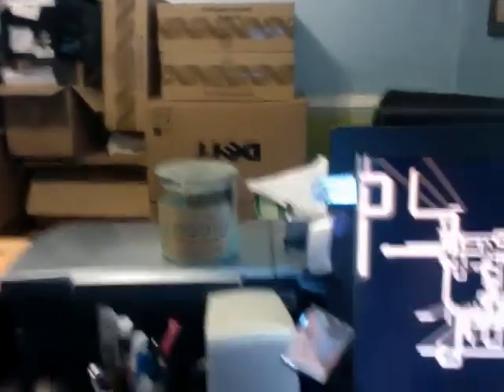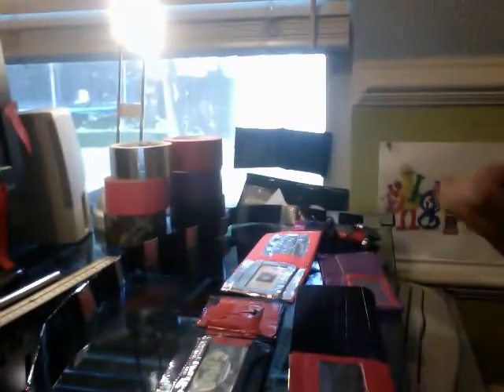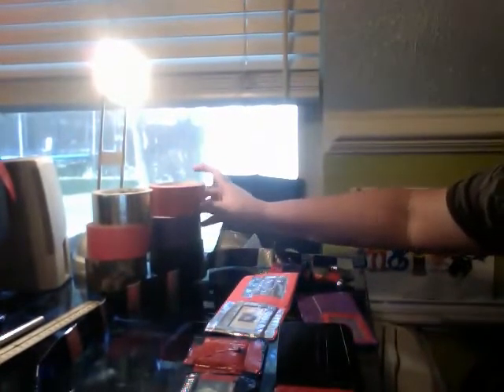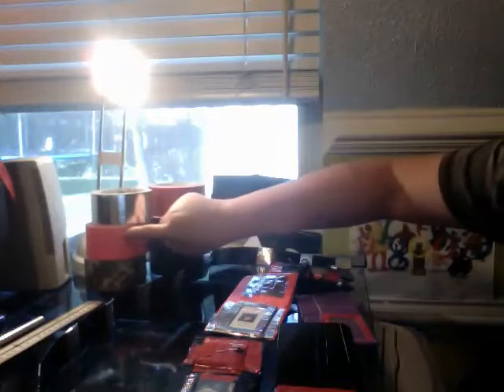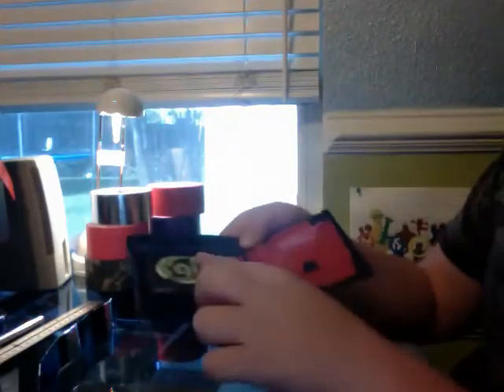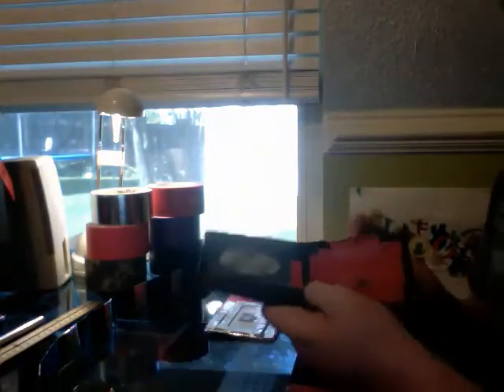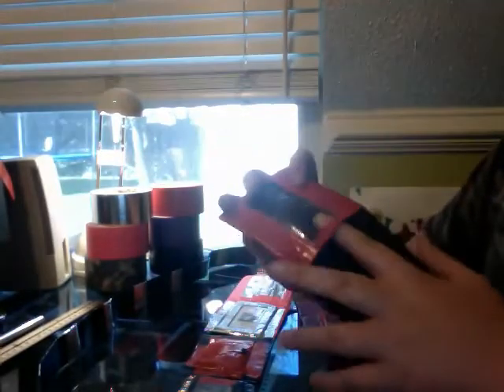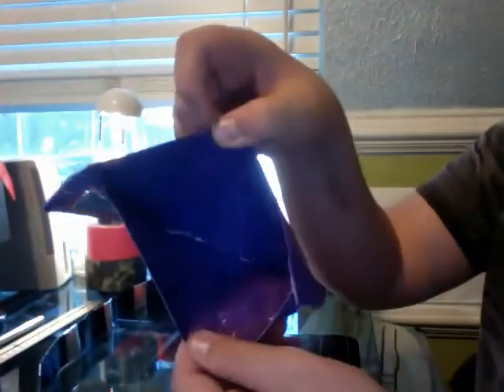Duct Tape Wallets for Sale